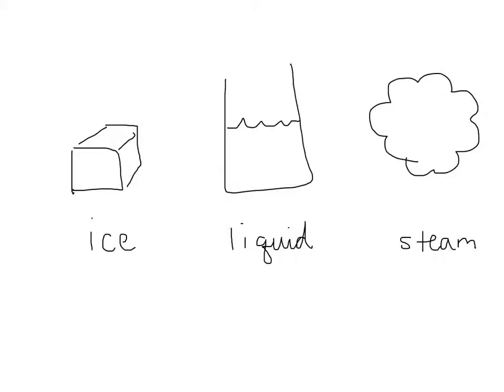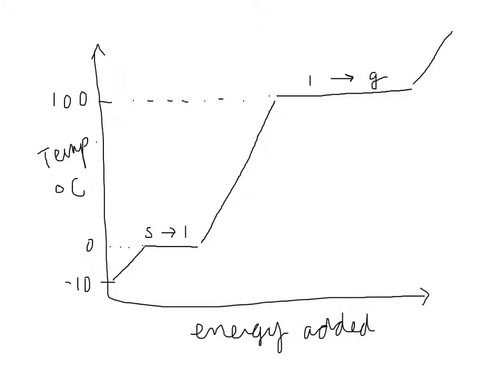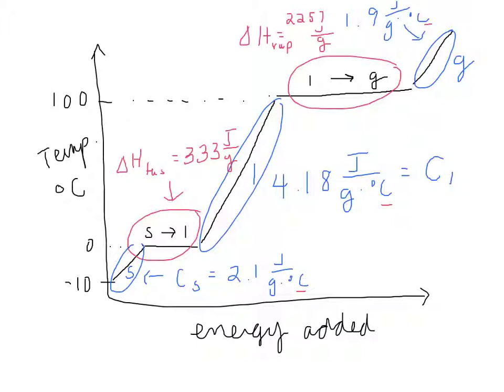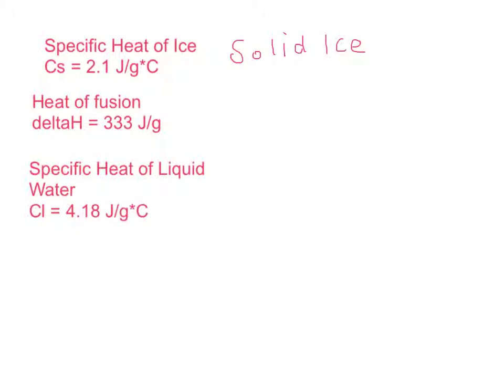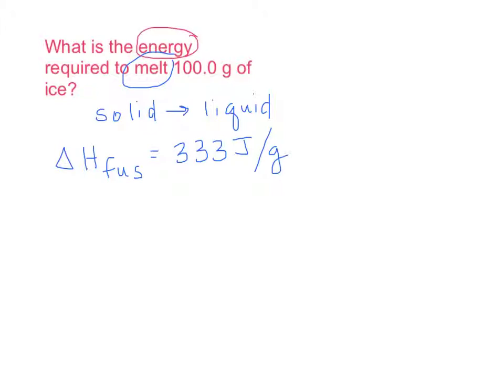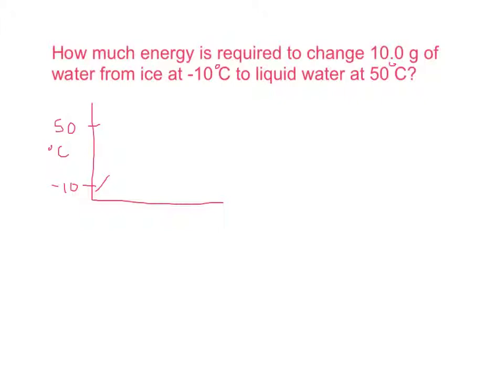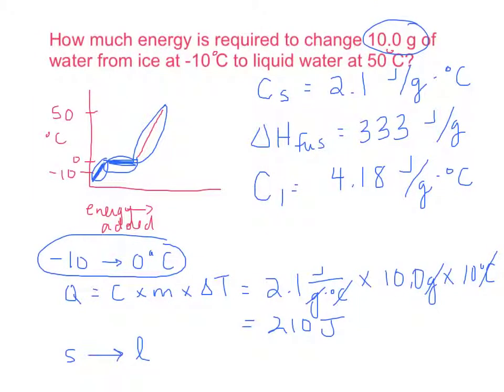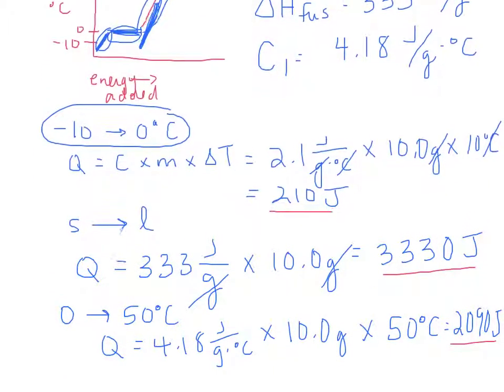Heating Curve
Shows what the curve means conceptually and mathematically.